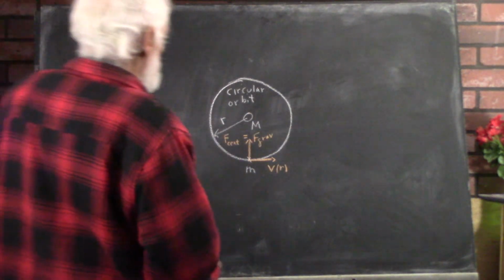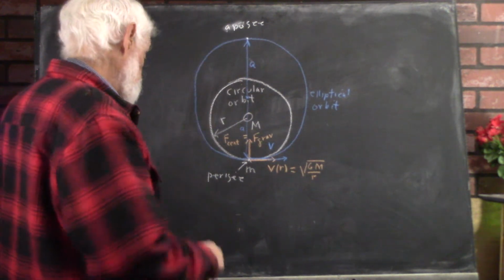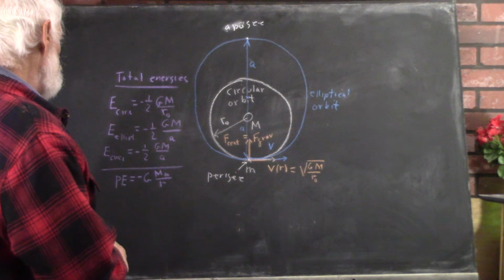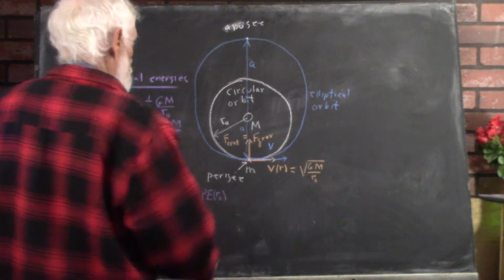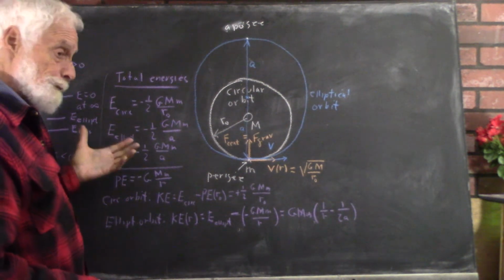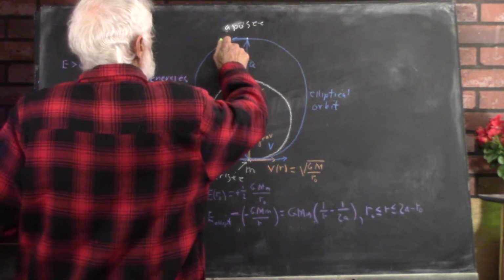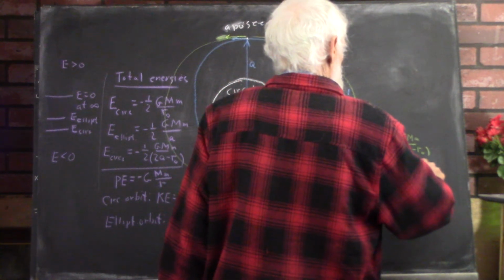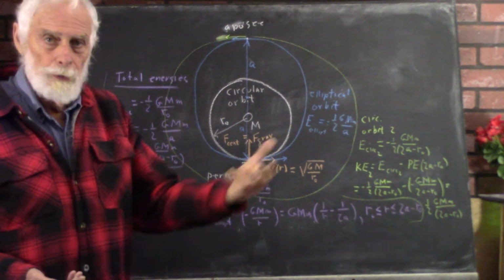daguniv_5167_energy_relationships_in_connected_circular_elliptial_circular__orbits__31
Our context is a simple two-step procedure for moving from one circular orbit to another.

We consider the energy in a circular orbit, in an elliptical orbit created by a tangential impulse at some point of the circular orbit, and the circular orbit that can be created by a tangential impulse at the apogee of the elliptical orbit.

We especially consider the total energy of each orbit, which along with the general potential energy function allows us to calculate the kinetic energy and hence the velocity at any point of any of these orbits.

We note that there are other ways to move from one circular orbit to another, perhaps more quickly or in some other way more efficiently than the circle-to-ellipse-to-circle procedure used here, but in terms of energy, the change in energy from a lower to a higher circular orbit is determined only by the total energies of those orbits.